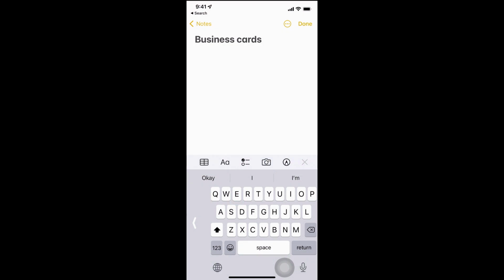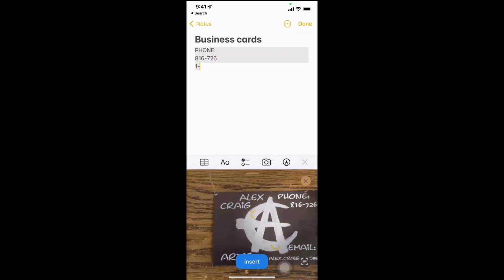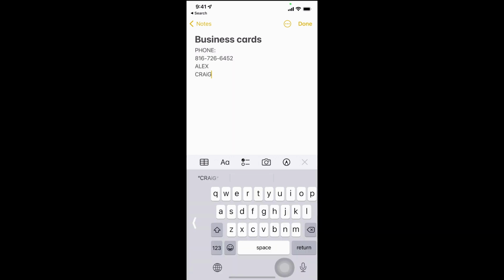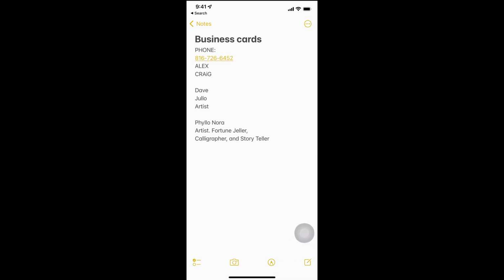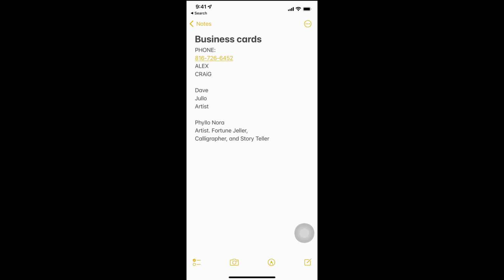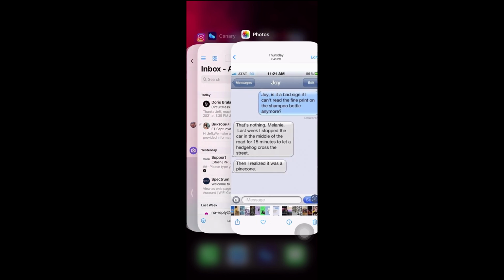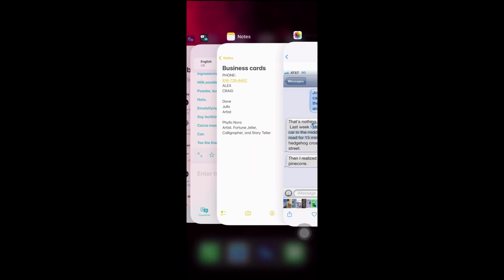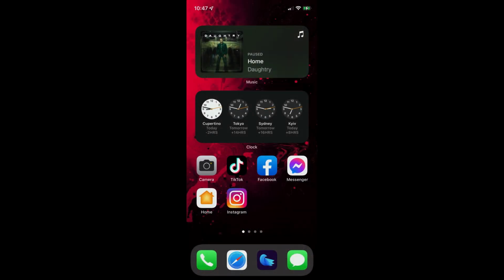How to Use Live Text in iOS 15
One of the newest features in iOS 15 is Live Text. This addition allows you to copy and paste text from a photograph or by using your iPhone camera like a scanner.